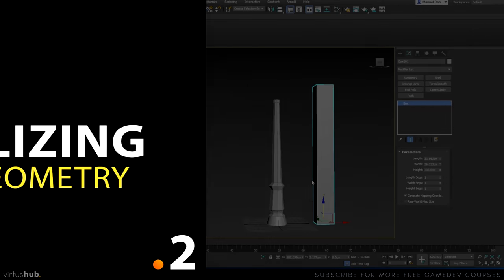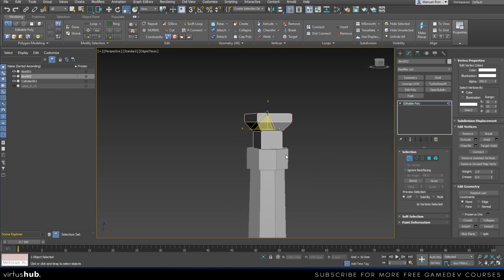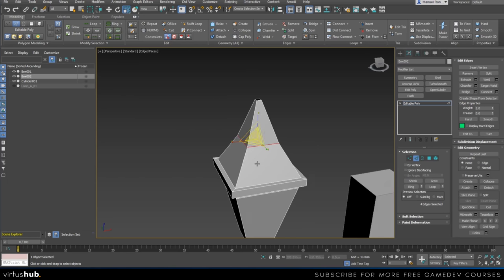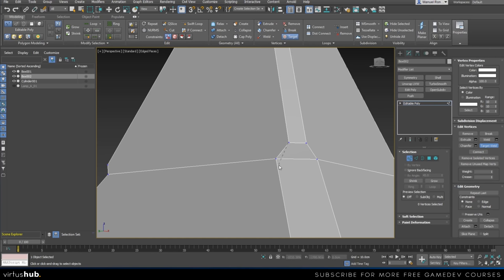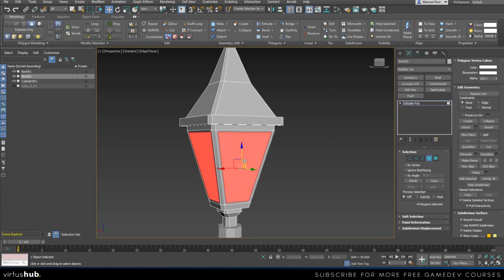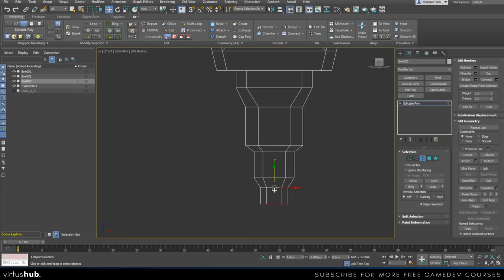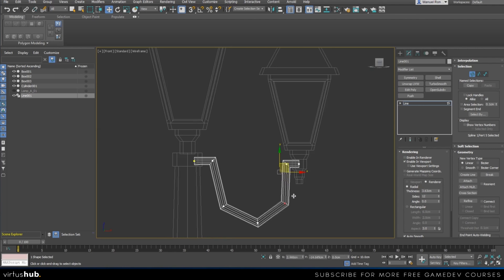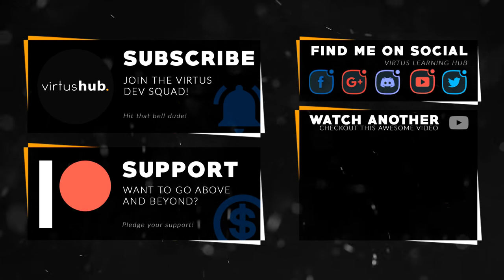Finishing the Lamp Geometry #2 - 3DS Max Modelling Tutorial Course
Hey there Virtus Hub, in this video we take a look finishing off the geometry for our lamp model using some of the fundamental techniques taught in the last video.